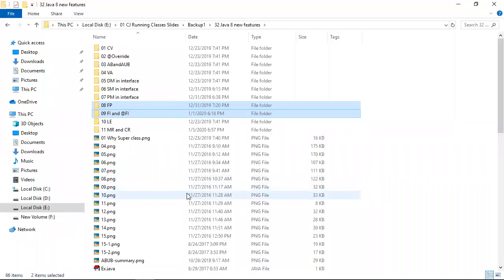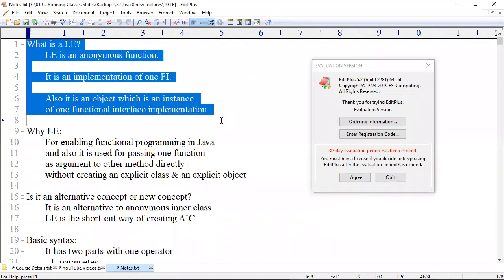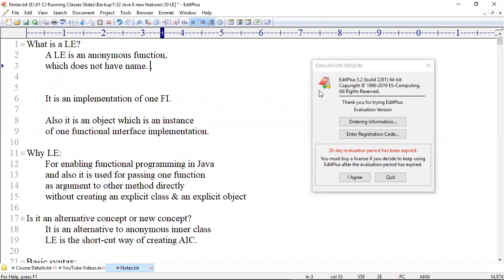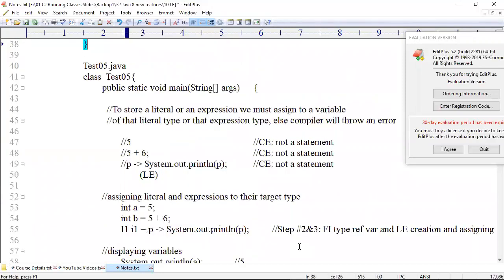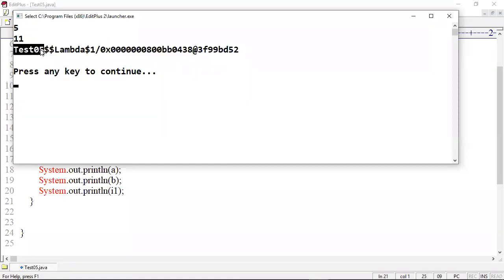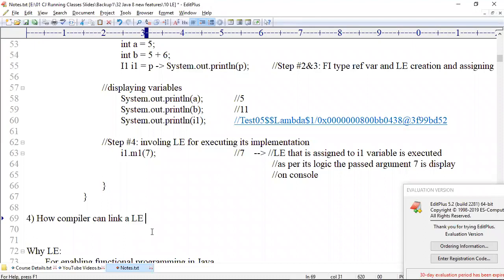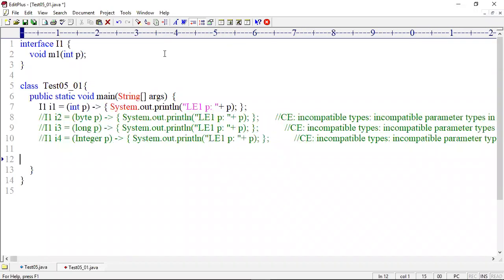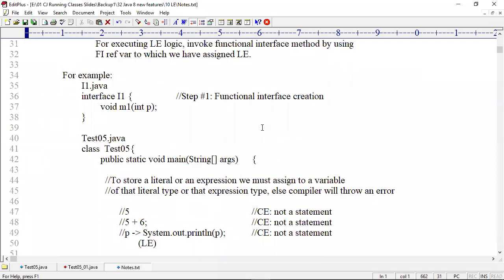Java 8 New Features | Lambda Expression | Session-1 | by Mr. Hari Krishna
Java 8 New Features | Lambda Expressions | Session-1 | by Mr. Hari Krishna